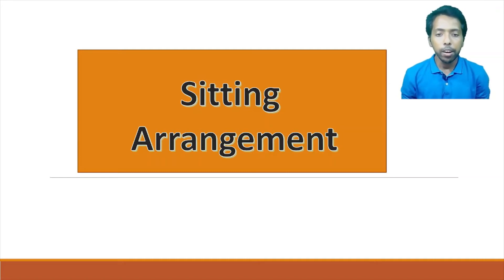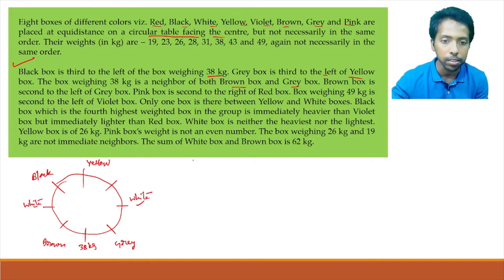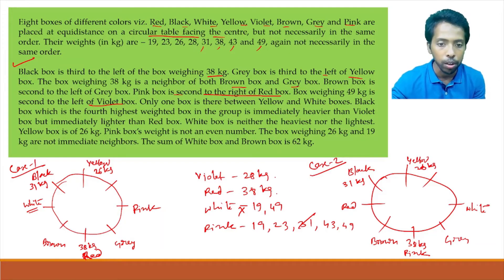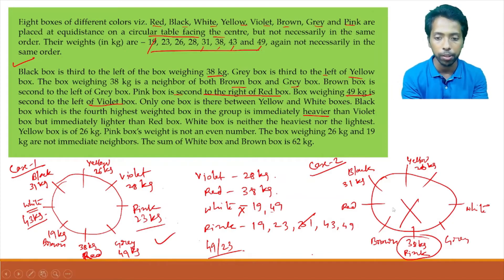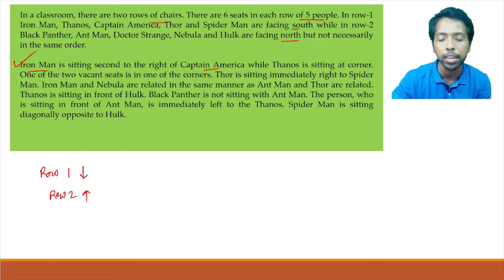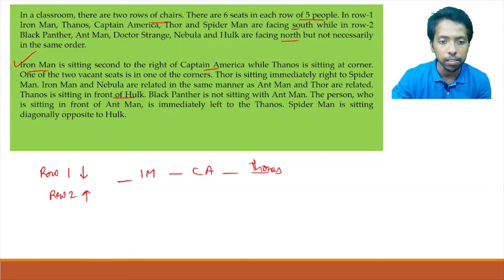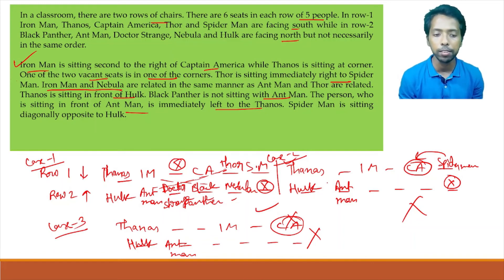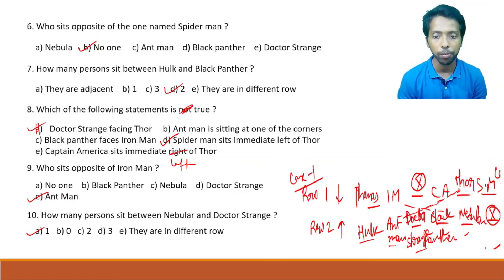ECGC PO Sitting Arrangement 2022 l Solve in a minimal time factor l Most Important Ones l